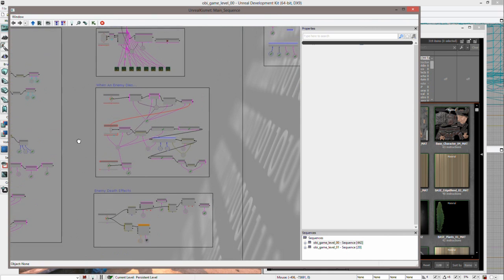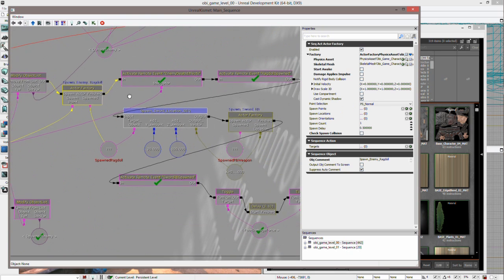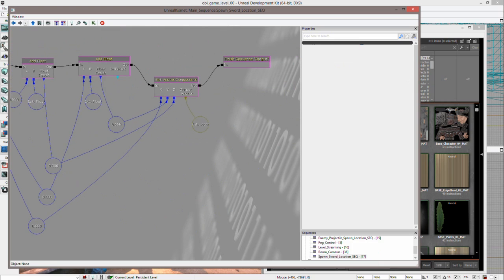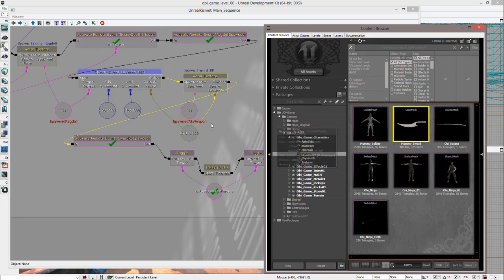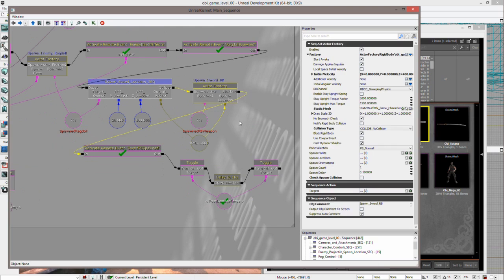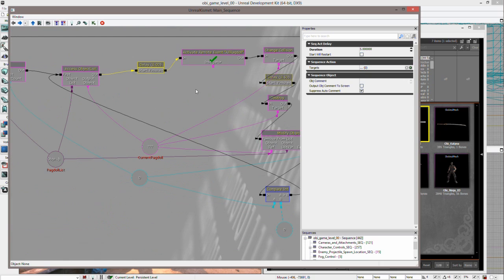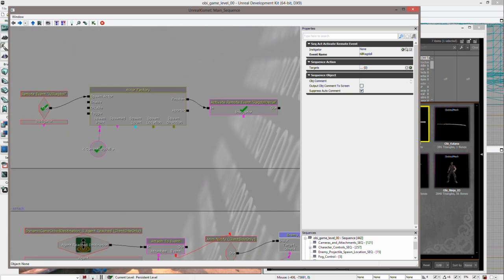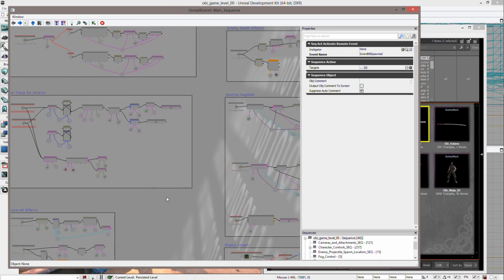38 UDK Game Using Kismet by Obi Wan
- Doing some cleanup in Kismet.